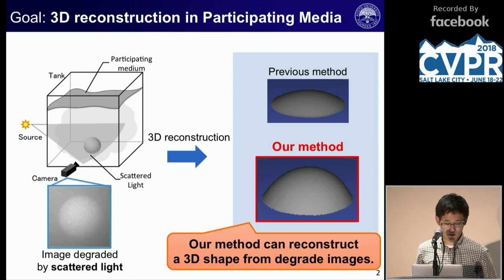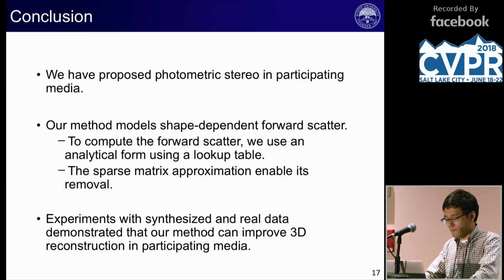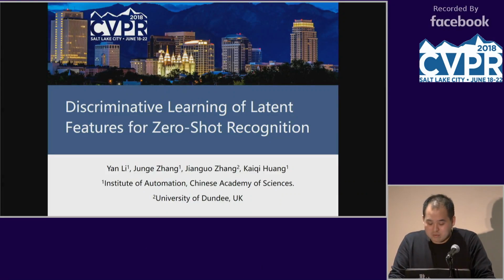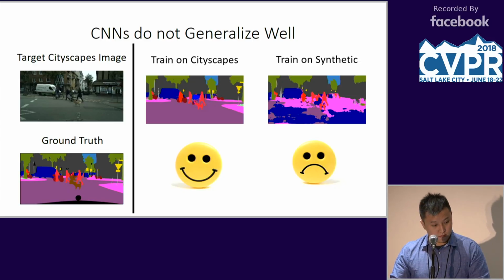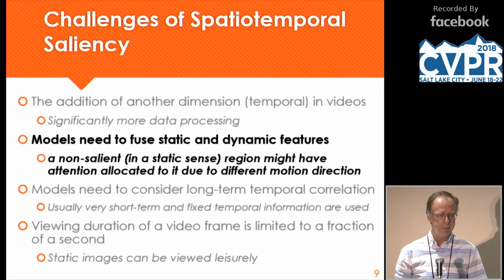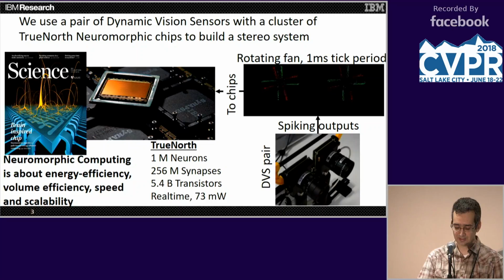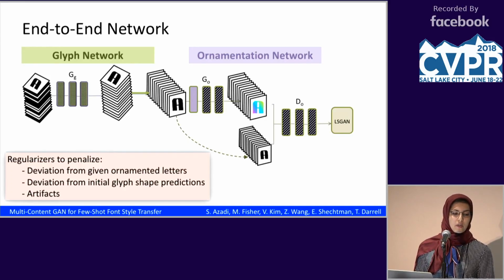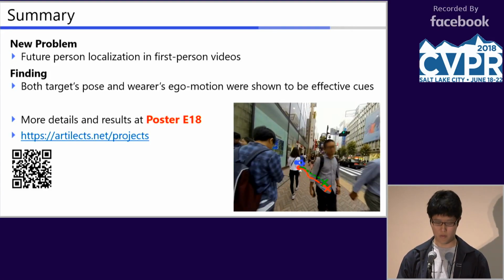CVPR18: Session 3-1C: Applications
Orals (O3-1C)
1. [D10] Photometric Stereo in Participating Media Considering Shape-Dependent Forward Scatter, Yuki Fujimura, Masaaki Iiyama, Atsushi Hashimoto, Michihiko Minoh
2. [D12] Direction-Aware Spatial Context Features for Shadow Detection, Xiaowei Hu, Lei Zhu, Chi-Wing Fu, Jing Qin, Pheng-Ann Heng
3. [D14] Discriminative Learning of Latent Features for Zero-Shot Recognition, Yan Li, Junge Zhang, Jianguo Zhang, Kaiqi Huang
Spotlights (S3-1C)
1. [D16] Learning to Adapt Structured Output Space for Semantic Segmentation, Yi-Hsuan Tsai, Wei-Chih Hung, Samuel Schulter, Kihyuk Sohn, Ming-Hsuan Yang, Manmohan Chandraker
2. [D18] Multi-Task Learning Using Uncertainty to Weigh Losses for Scene Geometry and Semantics, Alex Kendall, Yarin Gal, Roberto Cipolla
3. [D20] Jointly Localizing and Describing Events for Dense Video Captioning, Yehao Li, Ting Yao, Yingwei Pan, Hongyang Chao, Tao Mei
4. [D22] Going From Image to Video Saliency: Augmenting Image Salience With Dynamic Attentional Push, Siavash Gorji, James J. Clark
 5. [E2] M3: Multimodal Memory Modelling for Video Captioning, Junbo Wang, Wei Wang, Yan Huang, Liang Wang, Tieniu Tan
 6. [E4] Emotional Attention: A Study of Image Sentiment and Visual Attention, Shaojing Fan, Zhiqi Shen, Ming Jiang, Bryan L. Koenig, Juan Xu, Mohan S. Kankanhalli, Qi Zhao
 7. [E6] A Low Power, High Throughput, Fully Event-Based Stereo System, Alexander Andreopoulos, Hirak J. Kashyap, Tapan K. Nayak, Arnon Amir, Myron D. Flickner
8. [E8] VITON: An Image-Based Virtual Try-On Network, Xintong Han, Zuxuan Wu, Zhe Wu, Ruichi Yu, Larry S. Davis
 9. [E10] Multi-Oriented Scene Text Detection via Corner Localization and Region Segmentation, Pengyuan Lyu, Cong Yao, Wenhao Wu, Shuicheng Yan, Xiang Bai
10. [E12] Multi-Content GAN for Few-Shot Font Style Transfer, Samaneh Azadi, Matthew Fisher, Vladimir G. Kim, Zhaowen Wang, Eli Shechtman, Trevor Darrell
11. [E14] Audio to Body Dynamics, Eli Shlizerman, Lucio Dery, Hayden Schoen, Ira Kemelmacher-Shlizerman
12. [E16] Weakly Supervised Coupled Networks for Visual Sentiment Analysis, Jufeng Yang, Dongyu She, Yu-Kun Lai, Paul L. Rosin, Ming-Hsuan Yang
13. [E18] Future Person Localization in First-Person Videos, Takuma Yagi, Karttikeya Mangalam, Ryo Yonetani, Yoichi Sato